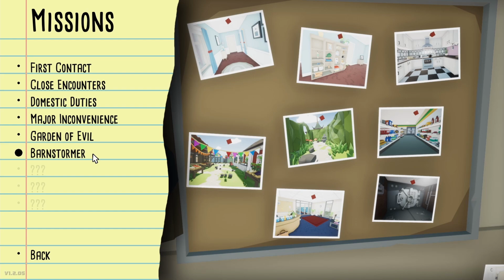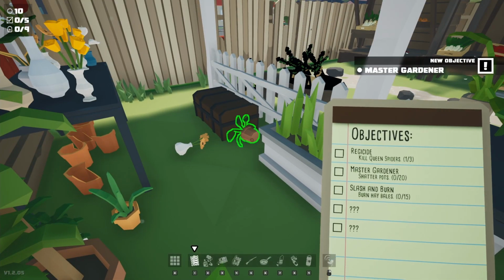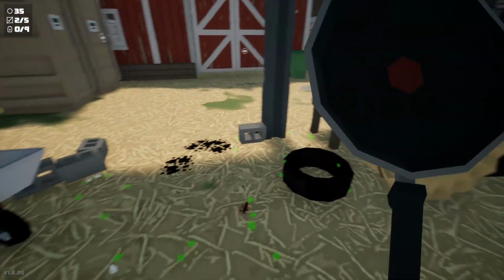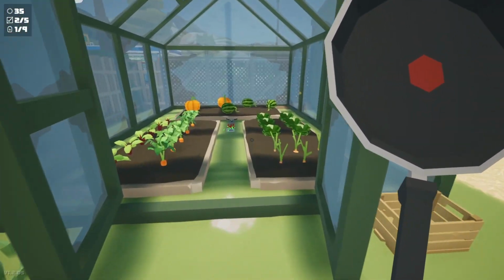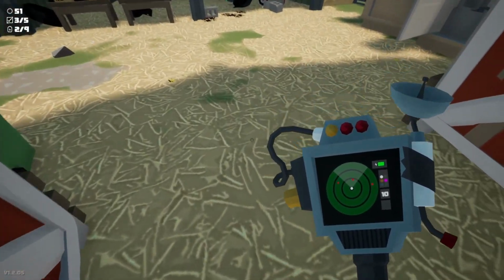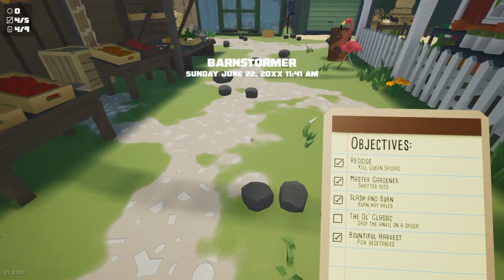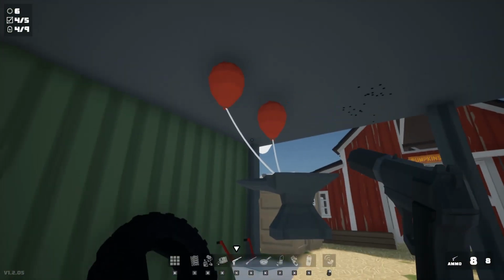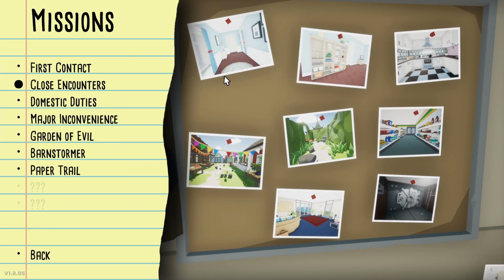Kill it with Fire | Ep.7 Barnstormer: Burn it All!!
Many things to burn, even more to smash, but above all, must kill all the spiders!